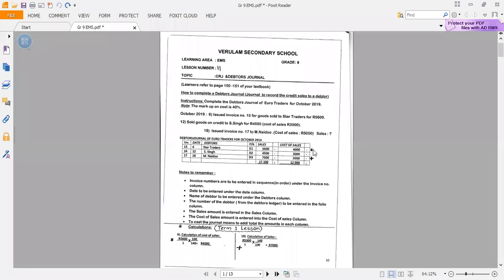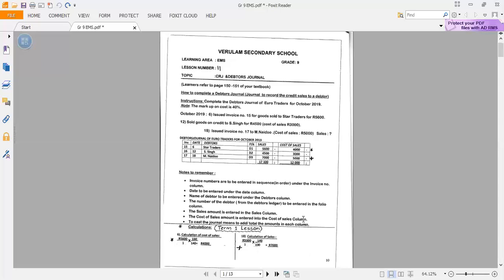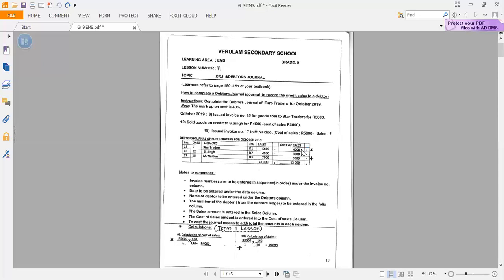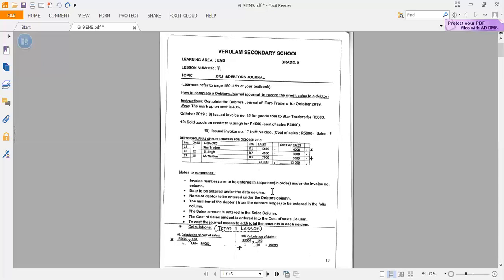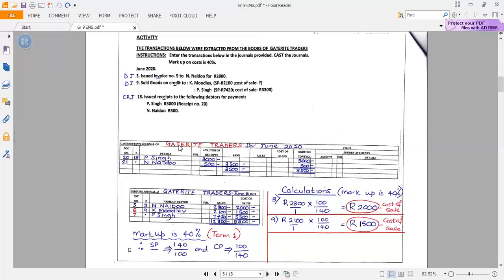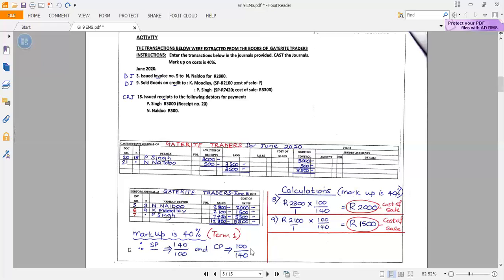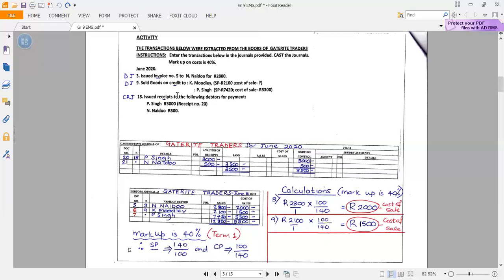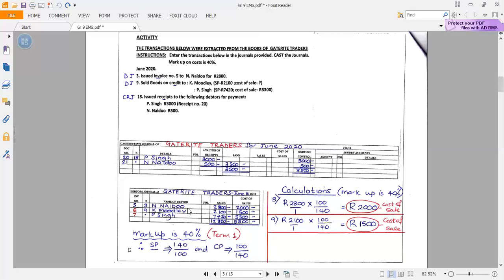EMS Grade 9 Lesson 5 CRJ & Debtor's Journal